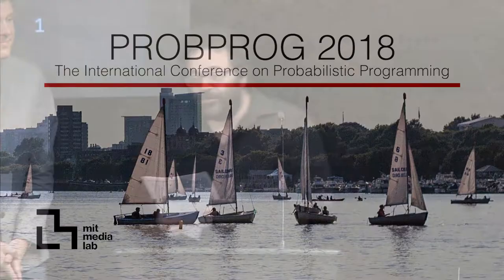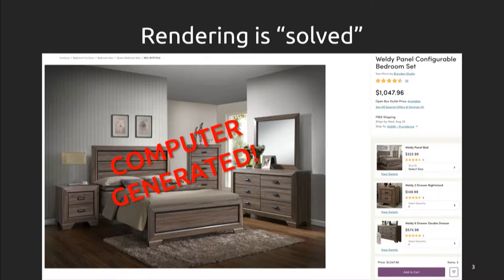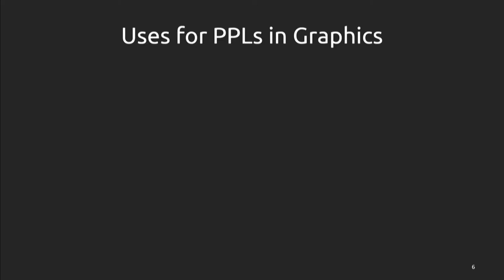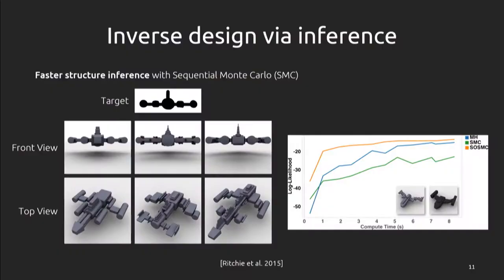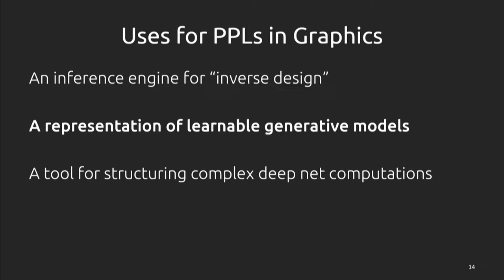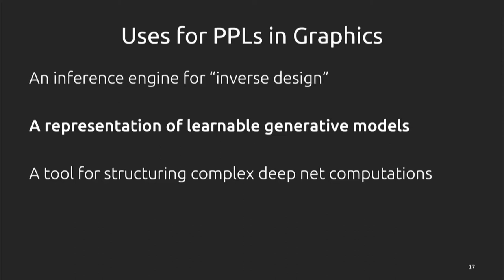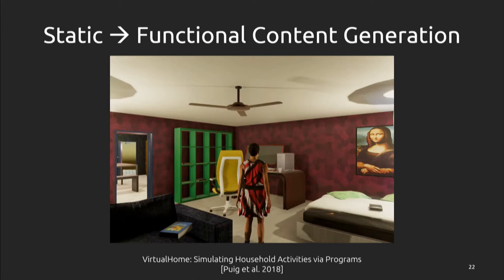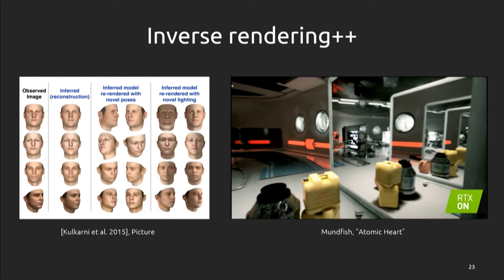Daniel Ritchie: "Probabilistic Programming for Computer Graphics"